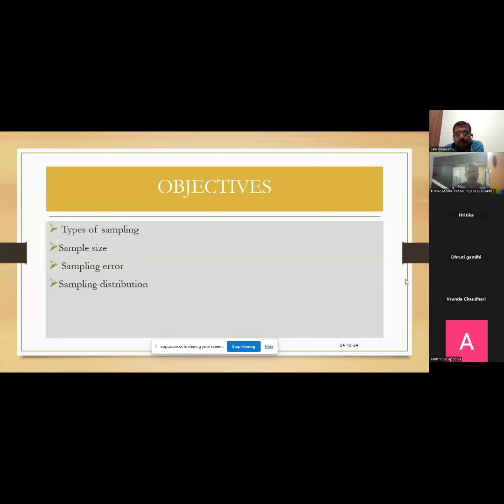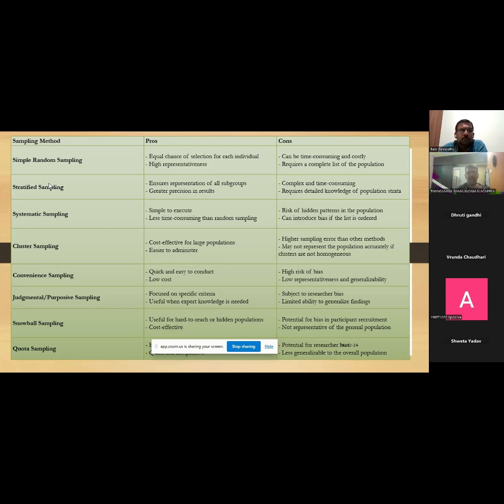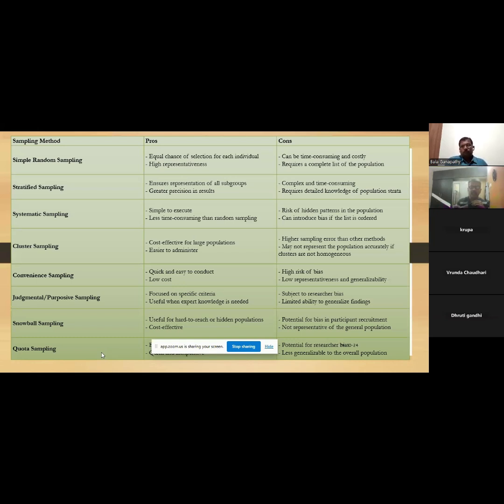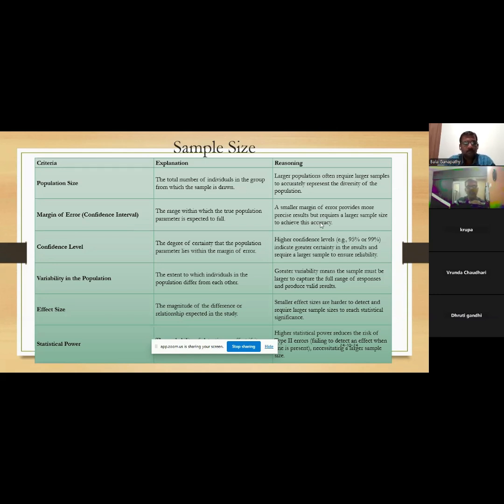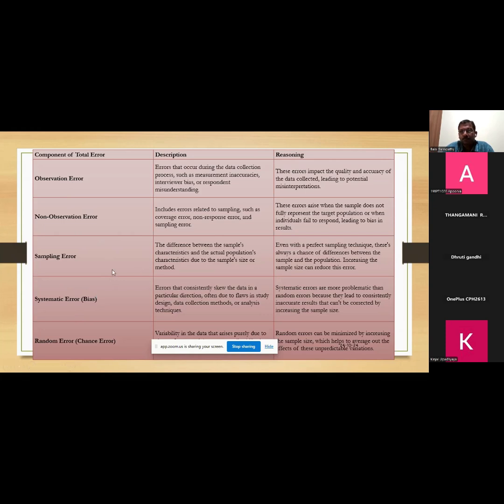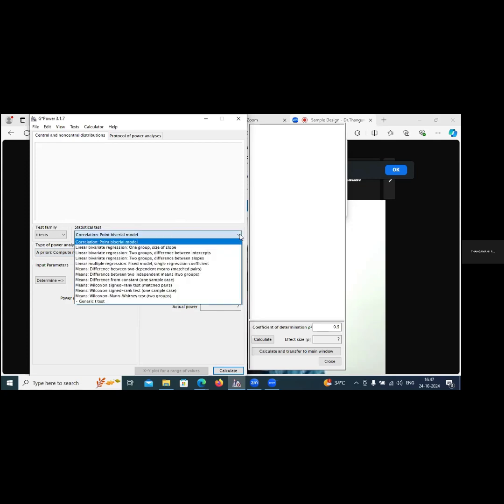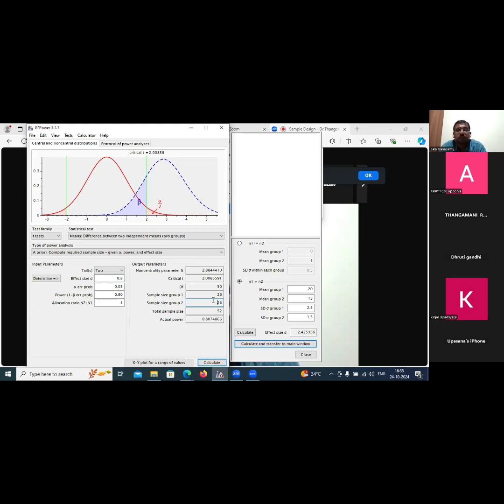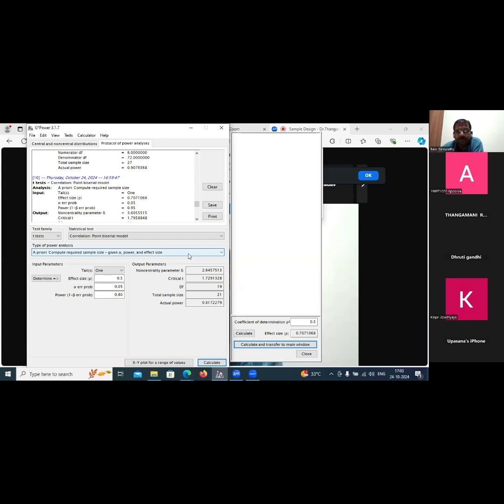Sample Design in Physiotherapy Research by Dr Thangamani Ramalingam Alagappan PT